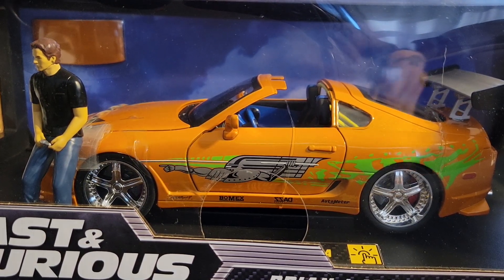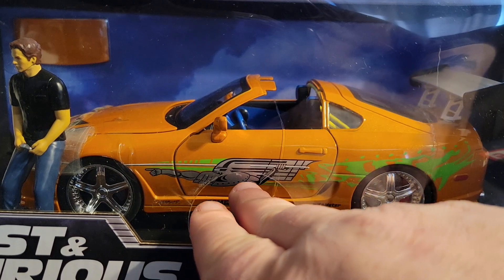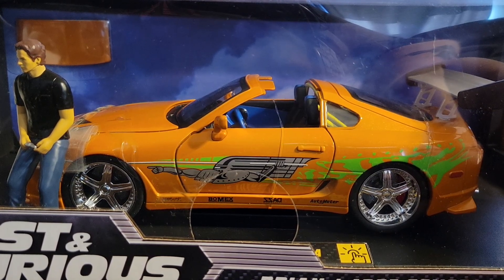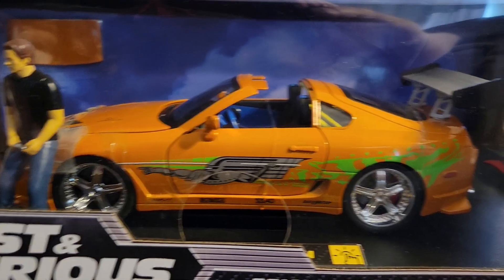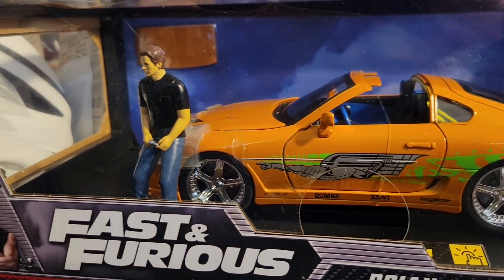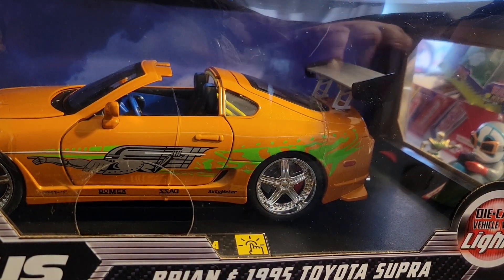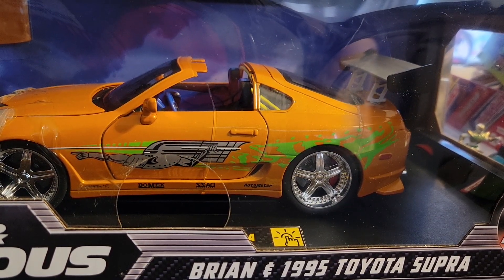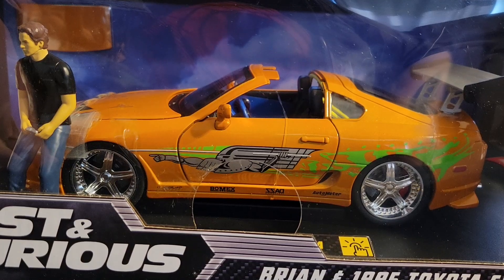Jada 1/18 scale FAST & FURIOUS Brian / 1995 Toyota Supra with lights.